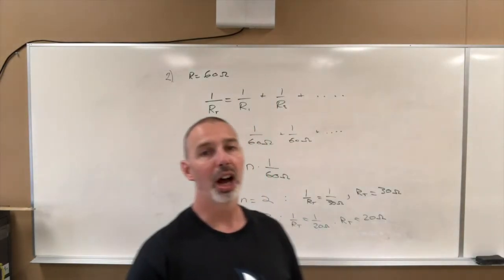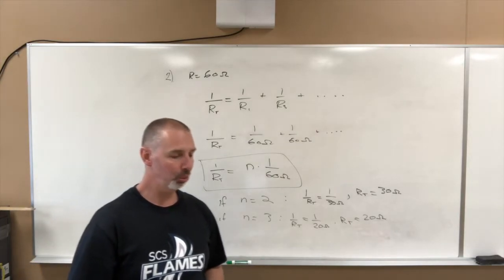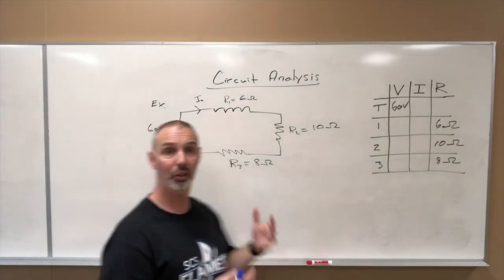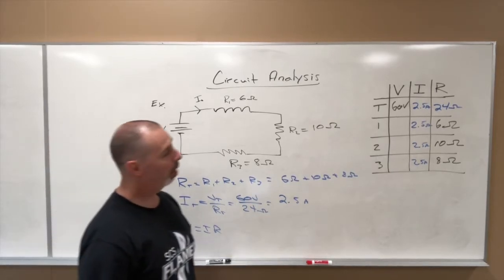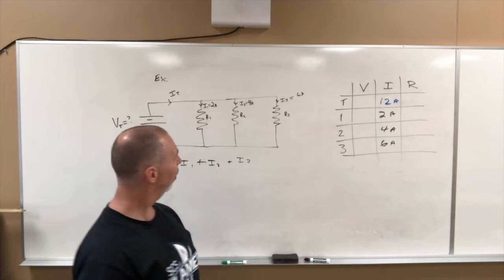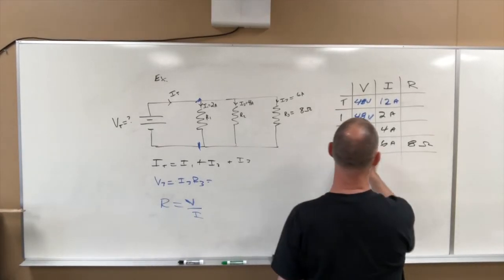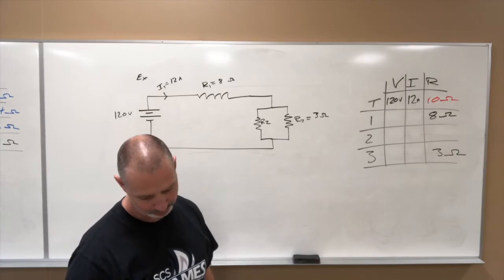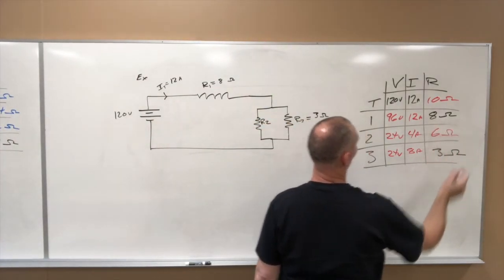May 15 Circuit Analysis